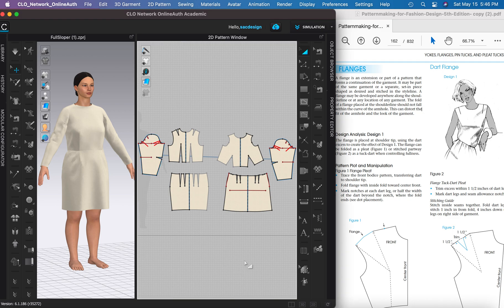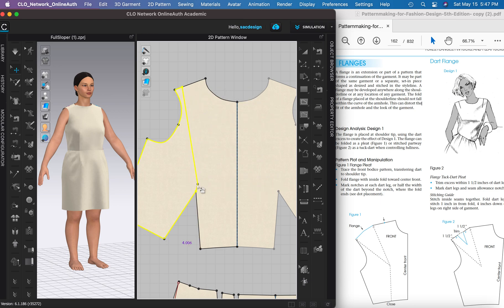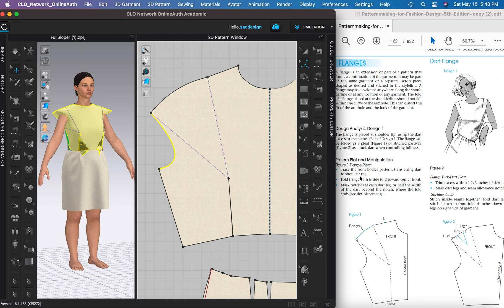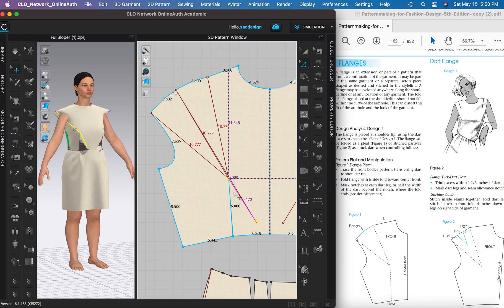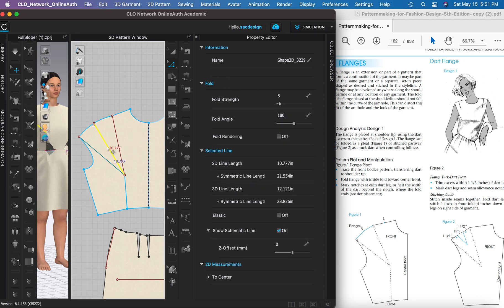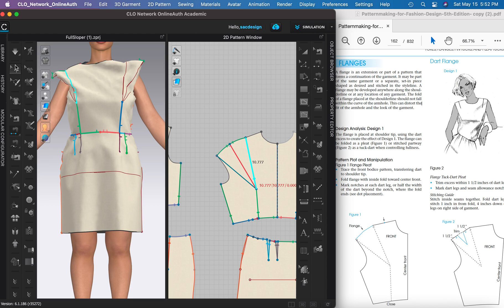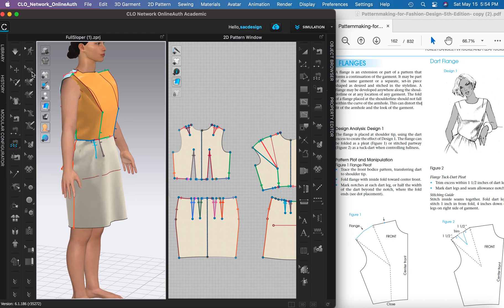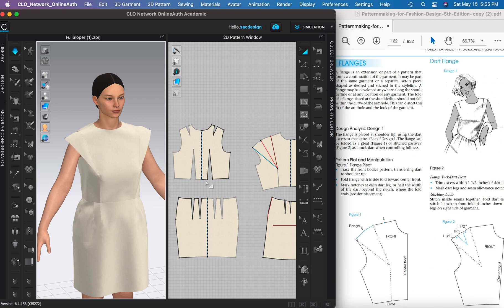How to Draft the Flanges- How to draft the Flange Pleat in CLO 3D